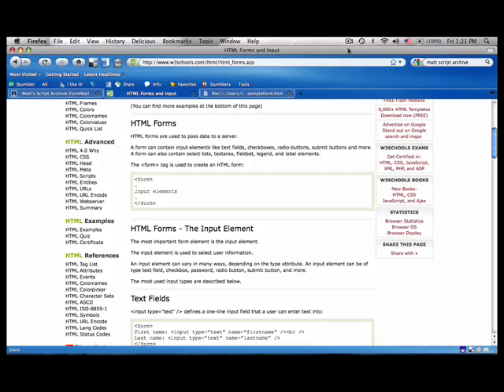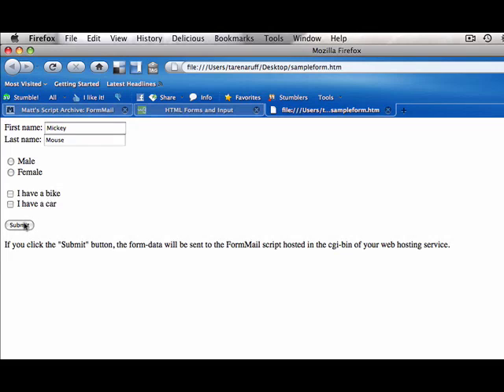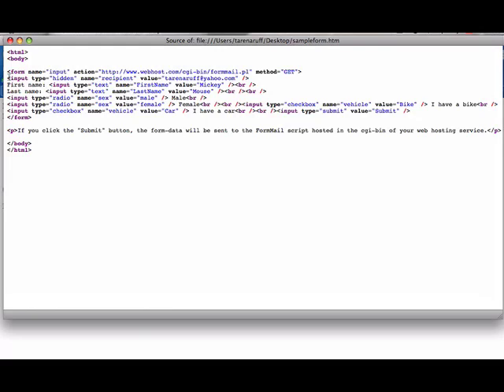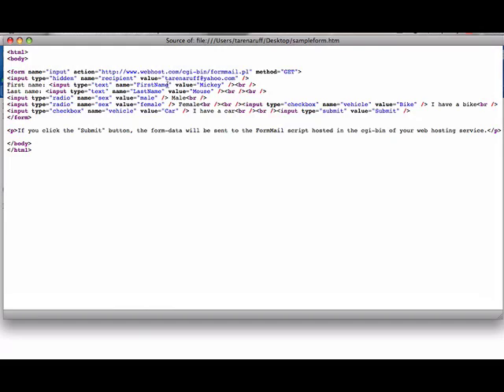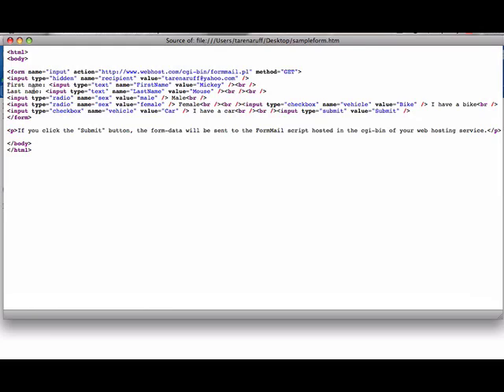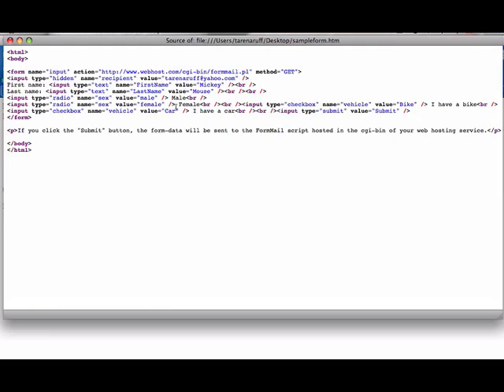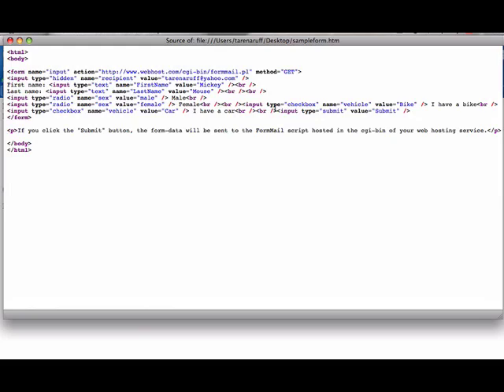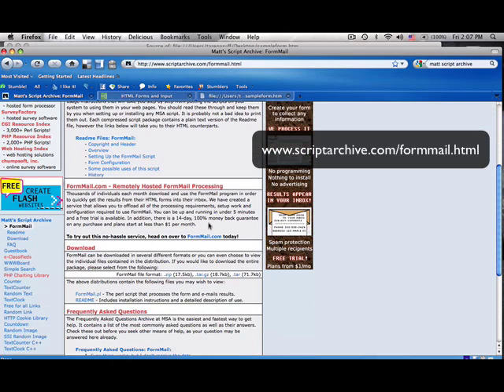Fundamentals of Web Design | Vol. 7 - Web Forms & CGI